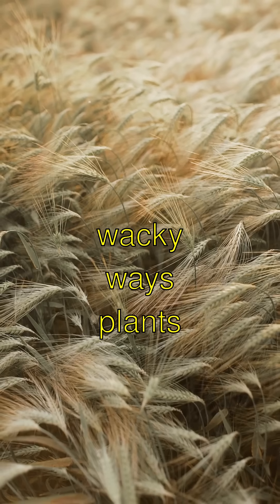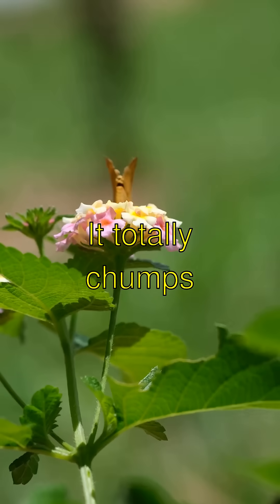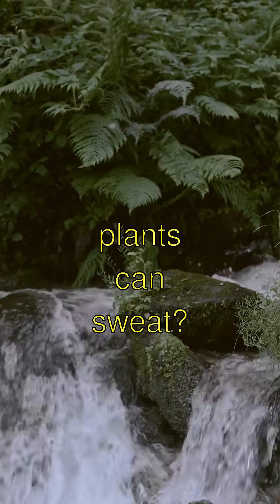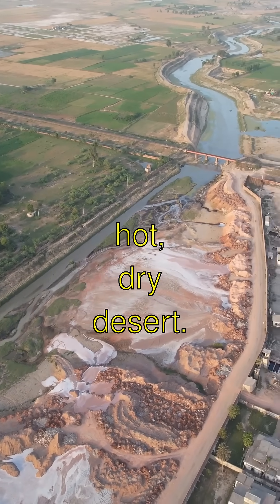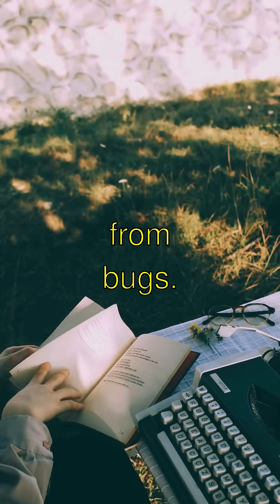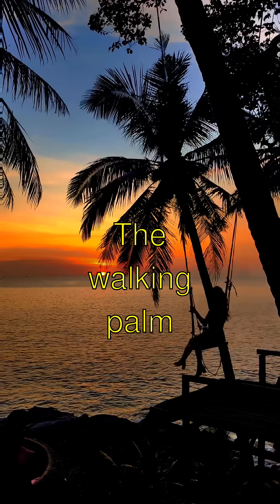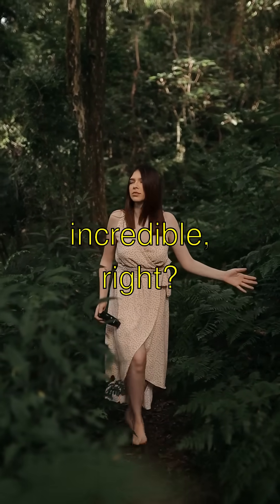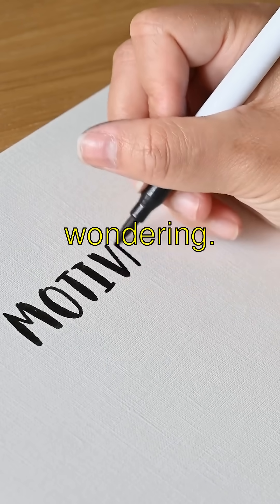The Mystery of Bizarre Plants and Their Adaptations - Explained for Everyone!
Title: Weird and Wacky Ways Plants Stay Alive! 🌱
- Guess what?! Some plants are super sneaky! Like the Venus Flytrap! It totally chomps down on bugs. Isn't that wild? It uses tiny hairs to sense when a bug lands on it and SNAP! It's dinner time! 🍽️
- Did you know that plants can sweat? Sort of! The Desert Rose has a super special way to store water in its thick, puffy stem so it doesn't get thirsty in the hot, dry desert. Isn't that awesome? 🌵
- Some plants are camouflaging champions, like the Mimosa Pudica! When you touch its leaves, they curl up to hide from bugs. It's like a magic trick happening right in front of you! 🎩✨
- What if I told you there's a plant that can walk? Well, sort of! The Walking Palm Tree can slowly move across the forest floor to reach the sunlight by growing new roots! Is your mind blown too?! 🤯🌴
- Plants are so incredible, right? Bye-bye, and keep wondering! 👋😊

Bizarre Plants and Their Adaptations | Curious Little Kiddo

Learn amazing facts about bizarre plants and their adaptations explained in a fun, simple way!